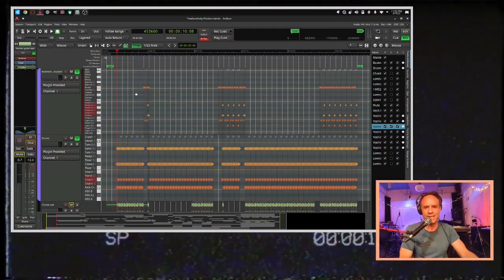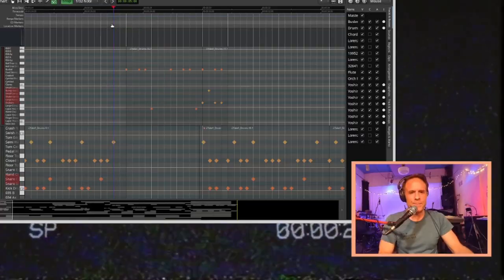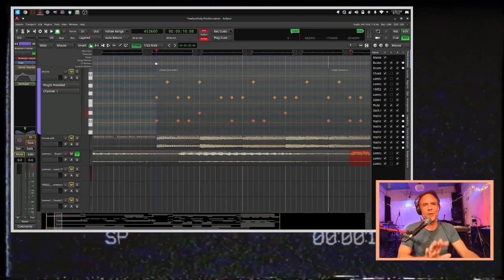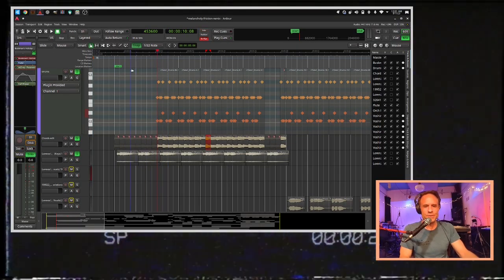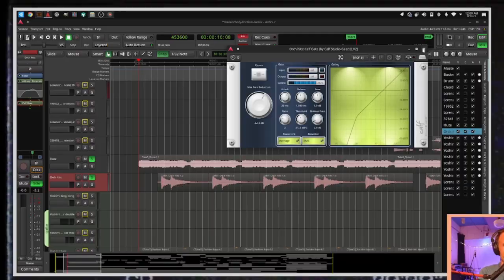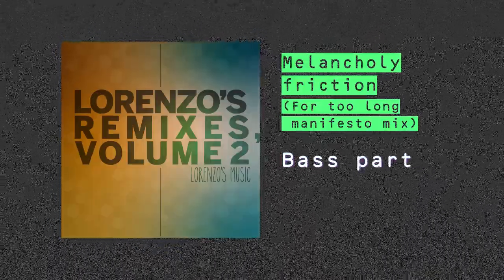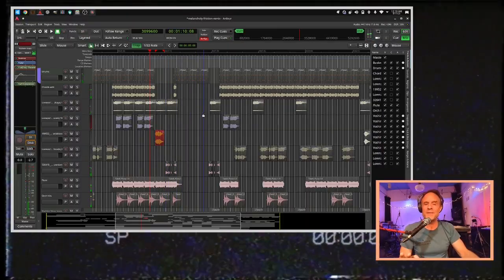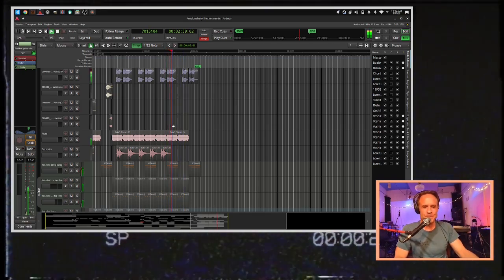Remixing "Melancholy friction" with Ardour & Ubuntu Studio - Open-Source Music Production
In this video, I take a look behind the scenes of our latest remix album, Lorenzo's Remixes, Volume 2, discussing the creative process behind the track 'Melancholy friction (For too long manifesto mix).' Discover how open-source tools and unique sound inspirations shaped the remix, including influences from Meat Beat Manifesto and the intricate layering of drums, bass, and vocals, along with the unique use of DJ software Mixxx for record scratch sounds. The remix was created using the open-source DAW Ardour in Ubuntu Studio.

Stream the album Lorenzo's Remixes, Volume 2, on Spotify and more

📄 How to Host Your Own Indie Music Platforms Without Needing Bandcamp, YouTube, or Twitch: Download our curated list of powerful open-source alternatives to Bandcamp, Twitch & more!

Listen to our new song! "Rain in purple frontiers (Audio) - Lorenzo's Music"